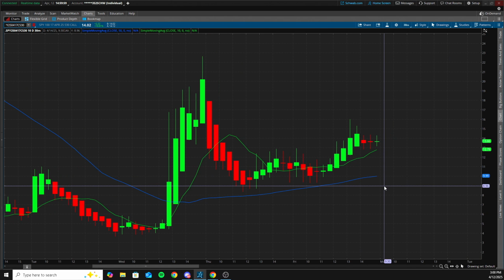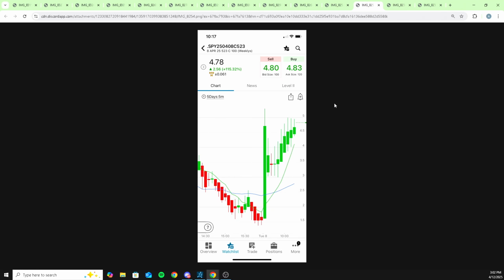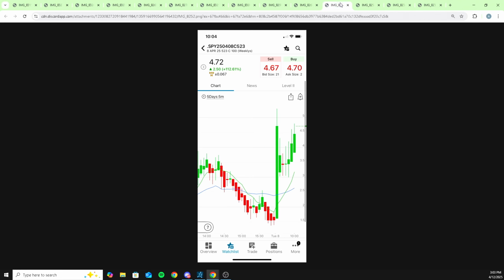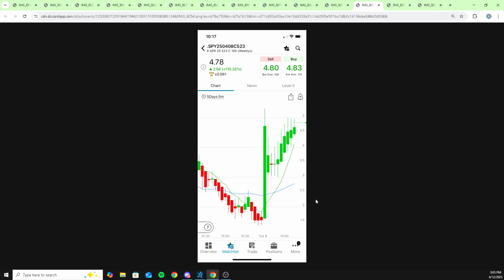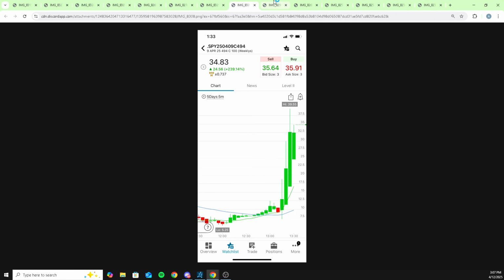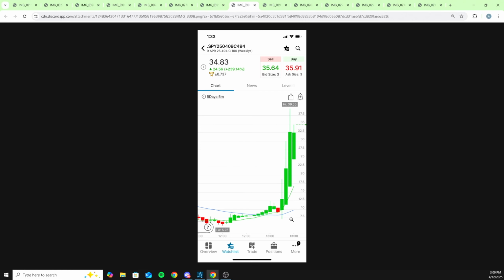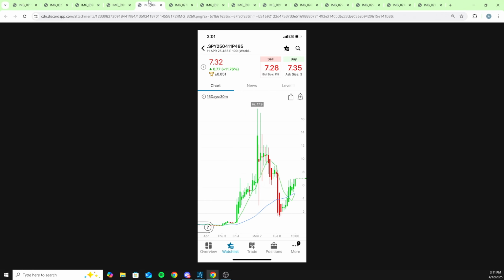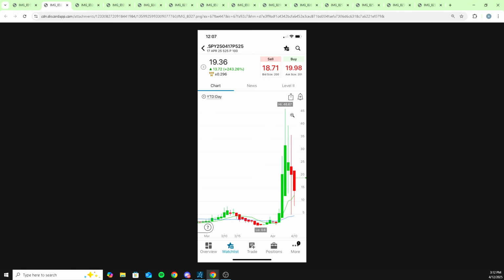How I MADE $5,900 Trading SPY (Best Trading Strategy) Spy Option Trading Strategy